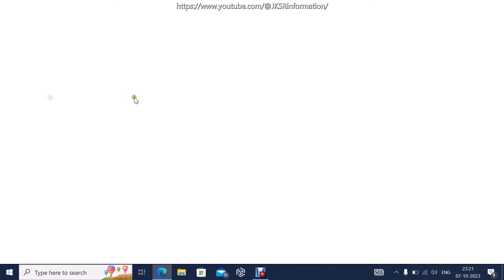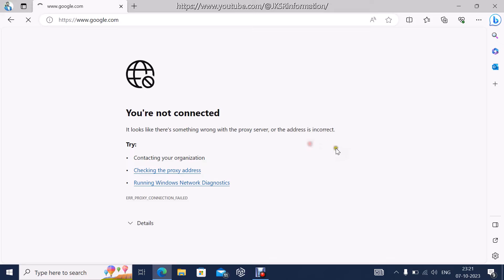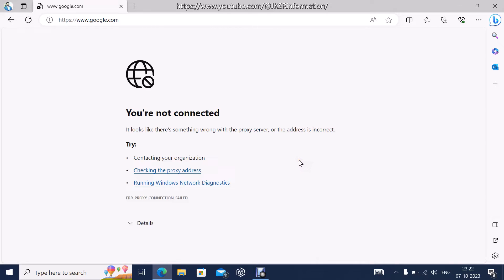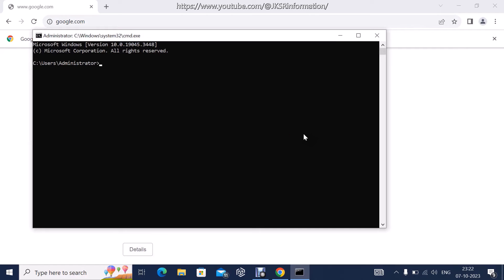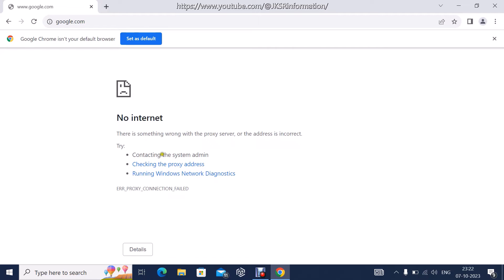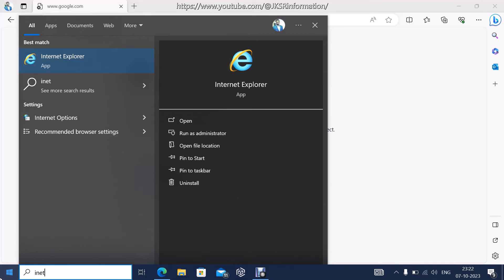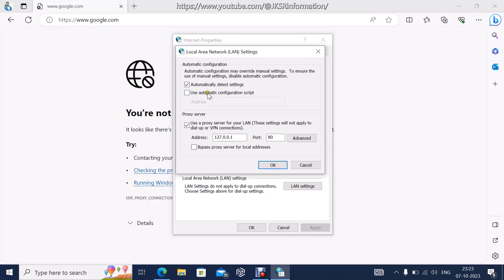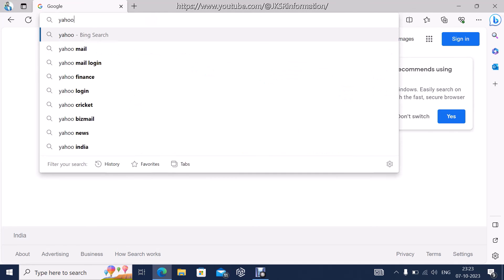It looks like there's something wrong with the proxy server, or the address is incorrect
It looks like there's something wrong with the proxy server, or the address is incorrect @JKSRinformation